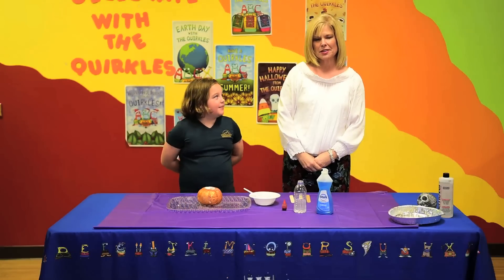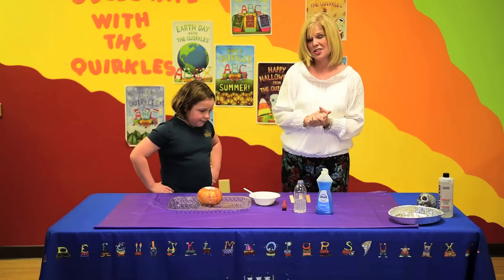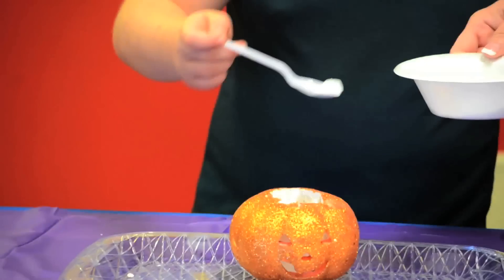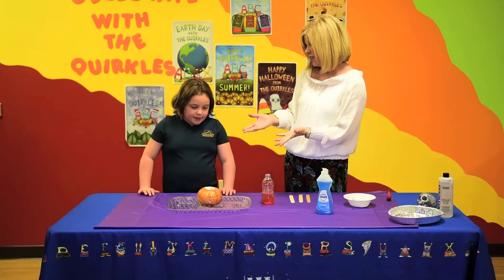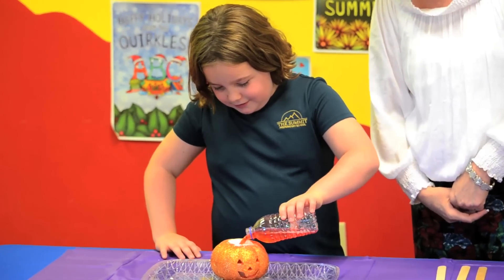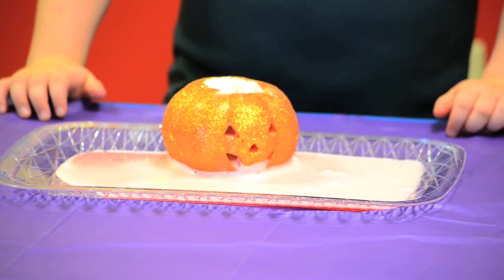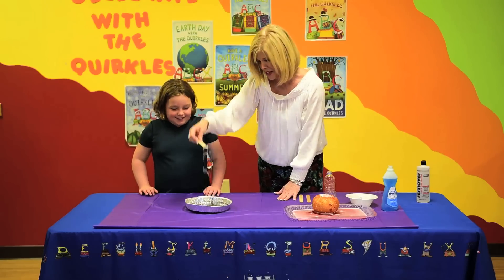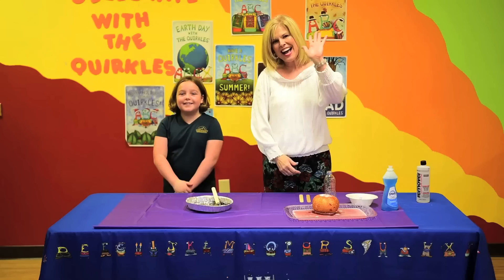Halloween Science For Kids: The Spewing Pumpkin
A carved pumpkin, some baking soda, vinegar, food coloring, and a little dishwashing liquid makes your everyday jack-o-lantern now ooze deliciously gross stuff from its mouth, nose, and eyes.  It’s also the perfect opportunity to discuss chemical reactions and how the baking soda and vinegar combine to create something altogether different: carbon dioxide.

This month we also demonstrate how acetone will “melt” a plastic (Styrofoam®) skeleton.

Materials:
Pumpkin
Baking soda
Vinegar
Food coloring
Dishwashing liquid
Wooden craft stick
Foil pan

Check out this and other fun science experiments for children